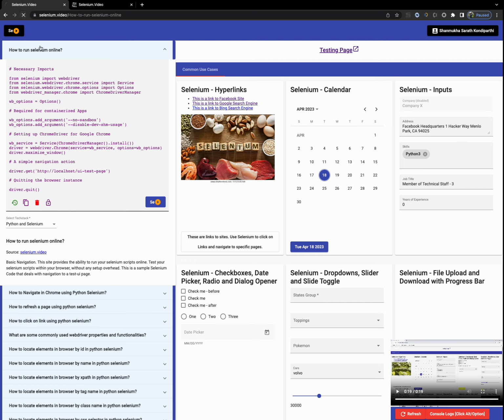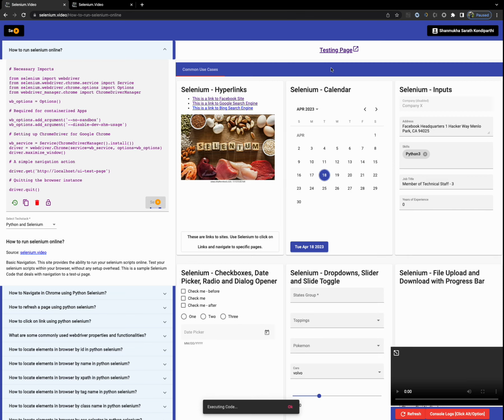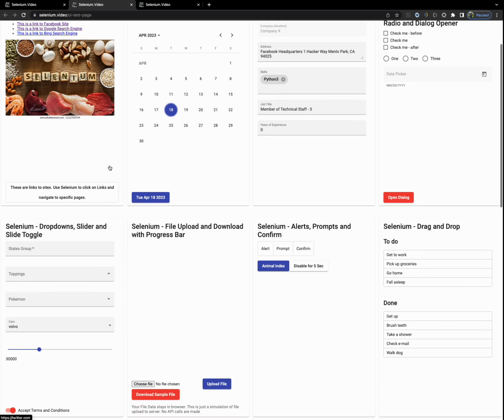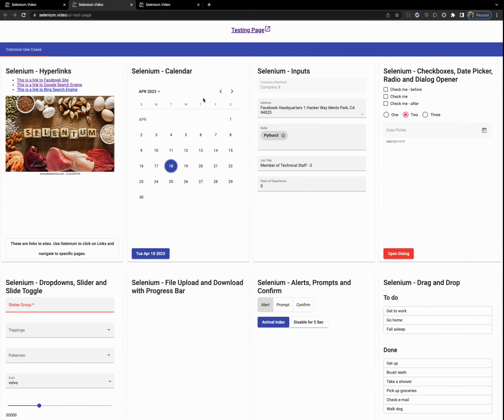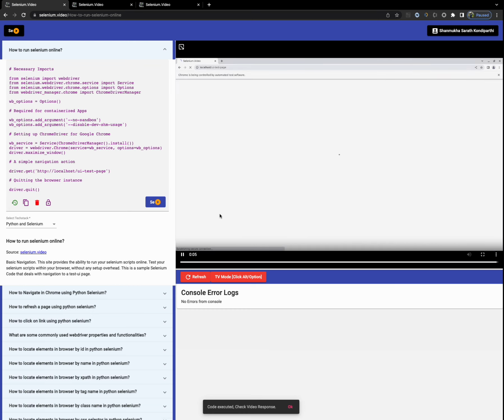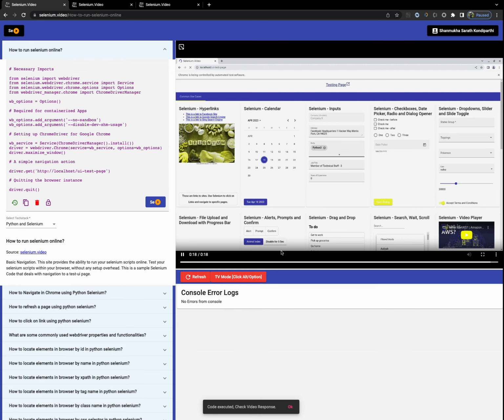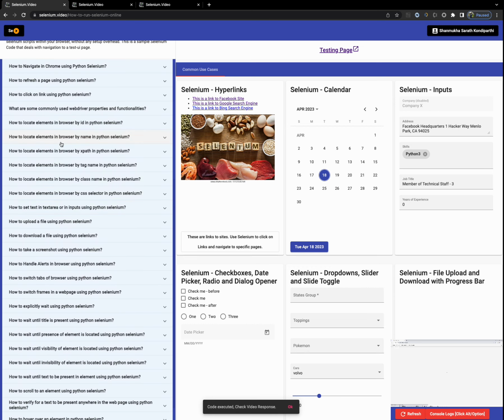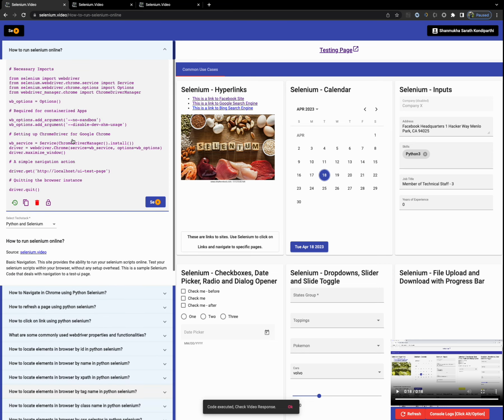1. Your Python Selenium Online Dev Environment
where you can execute Python Selenium Code right from browser.